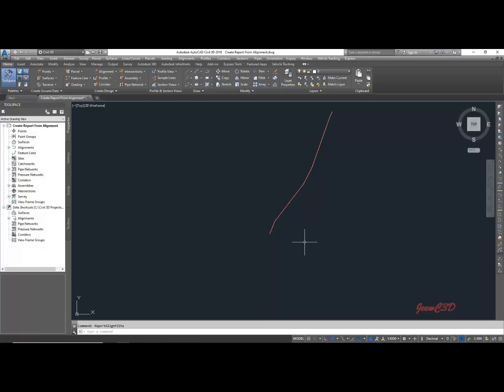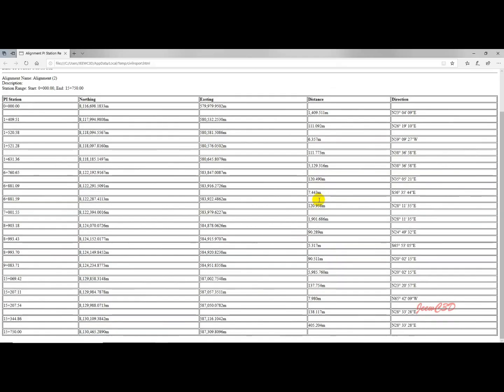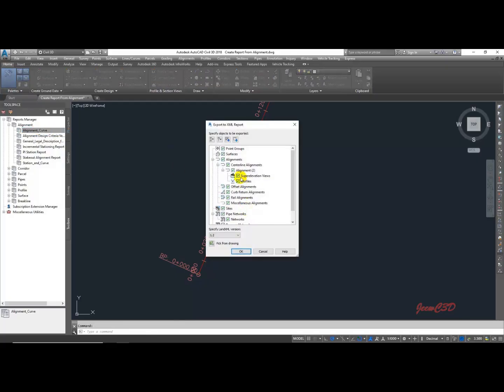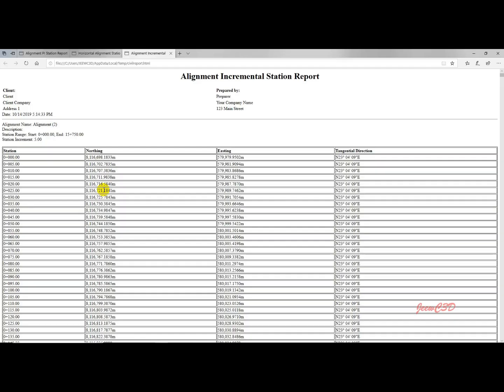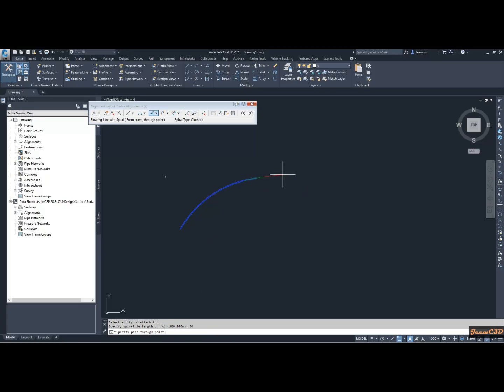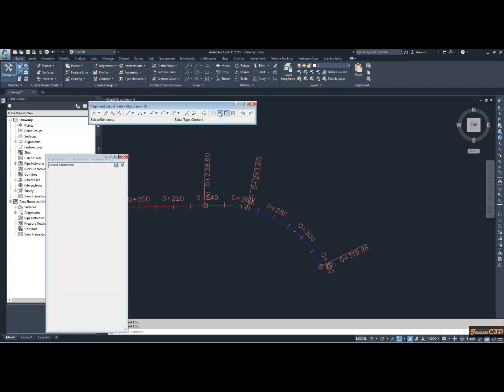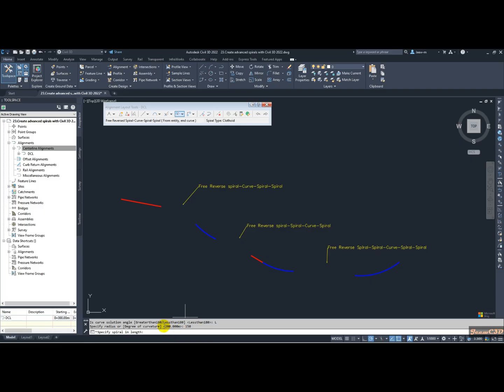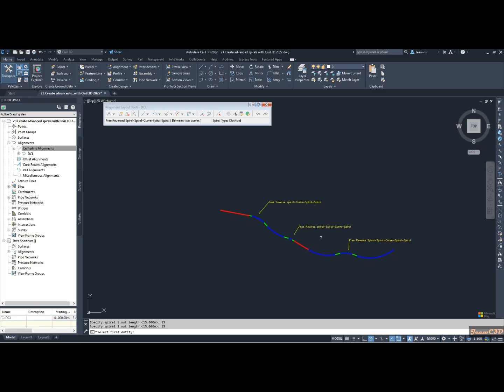Work with Civil 3D Alignments Part 5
Enroll the course from here. Valid until 7th of April 2026. Once you enrolled you will get free access links to Civil 3D Alignment full course with exercise files and Civil 3D Corridors course with exercise files first week of every month. If you did not receive it just send a message.

Video Series Overview: Master Civil 3D Alignments
This comprehensive five-part tutorial series provides an in-depth guide to working with alignments in Autodesk Civil 3D. Learn everything from the basic horizontal components of an object—lines, curves, and spirals—to advanced reporting and design modification techniques.

Part 1: Introduction to Alignments
Get started with the fundamentals of Civil 3D alignments.
Definition: Understand alignments as the horizontal component of a Civil 3D object, composed of tangents (lines), curves, and spirals.
Navigation: Locate alignments in the Prospector tab under the Alignment and Sites categories.
Components: Explore the five categories of centerline alignments and their related data, such as profiles and superelevation views.

Part 2: Floating Entities & Geometry Tools
Dive into dynamic alignment creation using floating entities.
Floating vs. Fixed: Learn how floating entities differ from fixed ones by maintaining constraints and dependencies on other objects.
Tangency Maintenance: See how to use the Alignment Layout Tools to add curves that automatically maintain tangency with fixed lines as you modify your design.
Geometry Editing: Access and manage the Alignment Creation toolbar to refine your alignment geometry.

Part 3: Advanced Creation & Modification
Learn how to build new designs from existing data and modify current layouts.
Extraction: Use the "Create Alignment from Existing Alignment" tool to extract specific segments (e.g., a 20km section from a 100km road) for focused design work.
PI Management: Learn to remove or display tangent extensions and implied points of intersection (PI).
Live Editing: Add PI points and modify alignment geometry using the Geometry Editor on the ribbon or via right-click.

Part 4: Stationing, Offsets & Labeling
Master the technical aspects of stationing and parallel design.
Negative Stationing: Handle project changes by adjusting reference points and managing negative station values.
Offset Alignments: Create parallel alignments at specific distances from a base object, essential for road shoulders and curbs.
Label Management: Learn to import, apply, or hide alignment label sets to keep your drawings organized.

Part 5: Reporting & Data Export
Wrap up the series by learning how to extract data for site use or project documentation.
Toolbox Navigation: Access the Report Manager via the Toolbox tab to generate detailed alignment data.
PI Station Reports: Execute reports detailing specific PI stations, including customizable start and end ranges.
Practical Application: Use exported data for official reporting or as precise setting-out data for on-site construction.